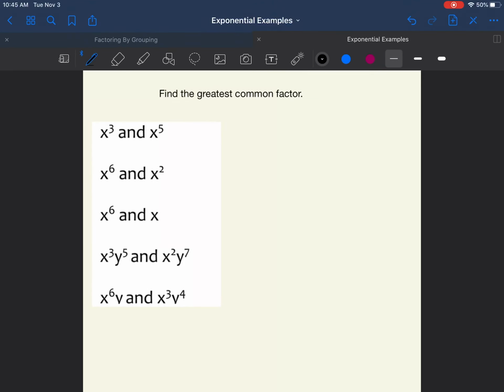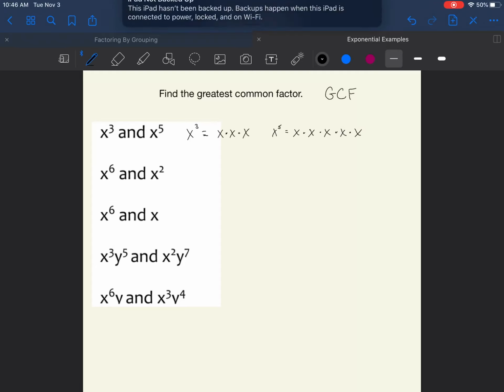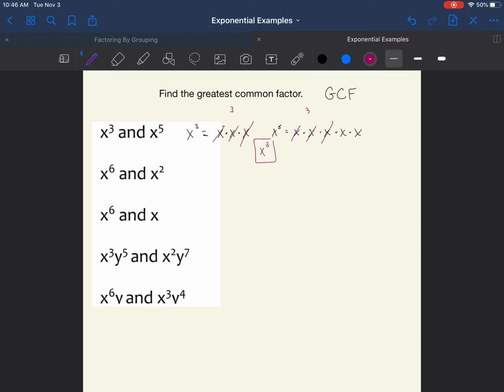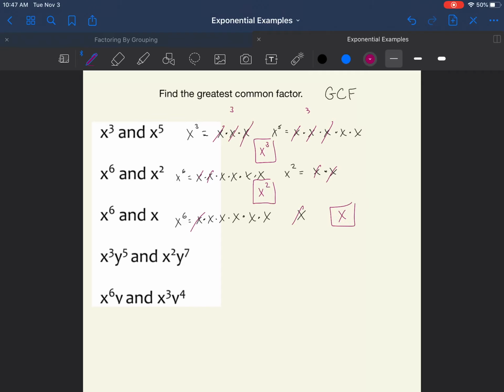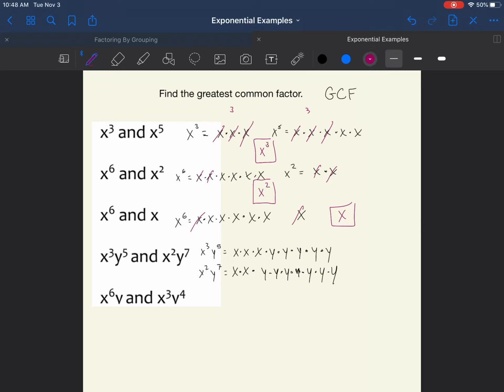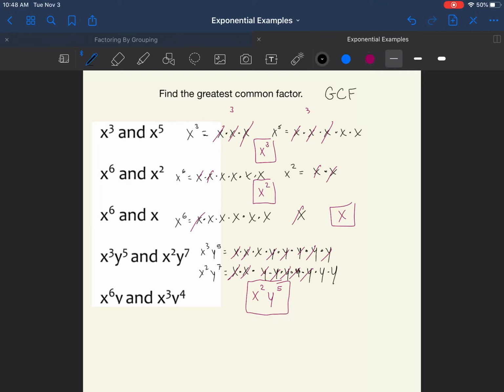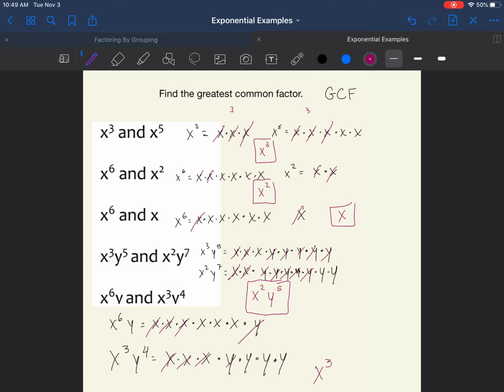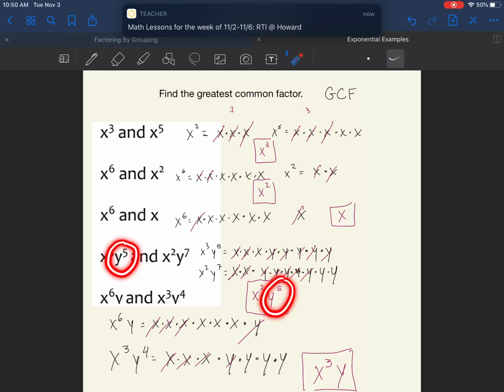Factoring by Greatest Common Factor #1